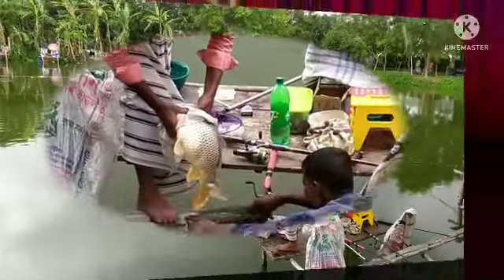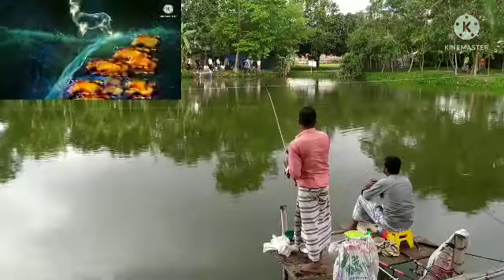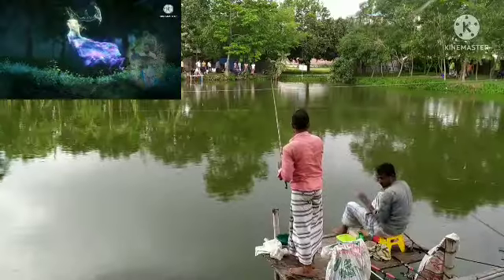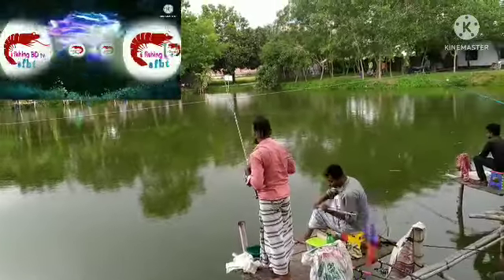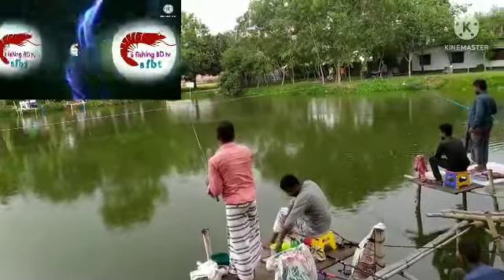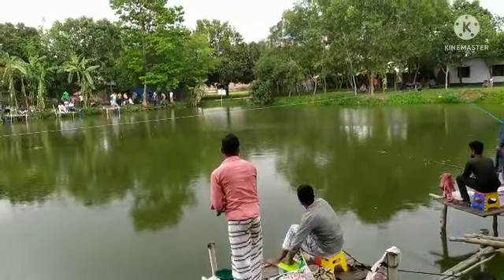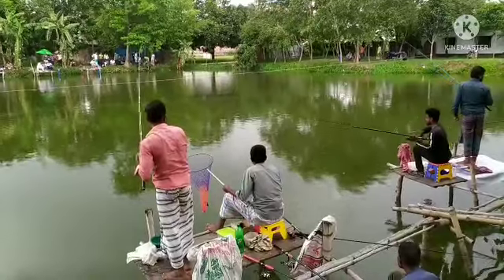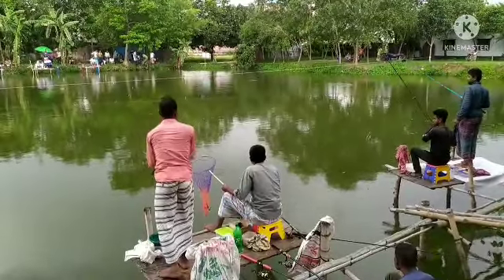কার্প মাছ হিট করলাম | carp fishing video | traditional fishing video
In this fishing video, I'll show you how to catch big size fish by hook. This is the best way to fish for big fish, and it works great for both fresh and pond water.

If you're looking to catch fish with a hook, this is the video for you! I'll show you how to catch fish of all sizes with a simple, easy-to-follow technique. If you're a beginner or a veteran fisherman, this video is a must-watch!

 jal dea mass dora | pond fishing video | fishing, fishing hook knots |
 fishing hook | big fish catch | fish catch | fish hunting |
 fishing tournament | fishing blog | fishing competition |
 traditional hook fishing | traditional fishing | incredible fishing |
 incredible hook fishing video | incredible net fishing | fishing in sea |
 fishing skills | fishing technique | fishing bait | fishing rod | fishing reel |
 monster fish hunting | bd fishing | fishing bd | funny videos |
 intertainment | blogs | fish farming video | bass fishing |
 catfish catching | magur mass dora | how to catch a big fish |
 how to catch hook fishing video | how to catch fish video | fish |
 fishing related tips and tricks | fishing food | how to fish farming |
 how to fish farming in the pond | how to make fishing food |
 fishing meaning bangla | fishing method | fisherman | fishing by net
 | fishing by hook | fishing in pond | fishing in the river |
 fishing videos | fish cuting | fish and fishing | natural fishing BD | s fishing BD tv | how it possible | Abdul Sami fishing | shondarbon fishing

how to catch carp fish in pond and how catch hook fishing in this video's

আমি মাছ ধরতে পছন্দ করি আপনারা যদি মাছ ধরতে পছন্দ করেন তাহলে আমার ভিডিও গোলো দেখতে পারেন আশা করি ভাল লাগবে আর আমার চেনেলটা অনুগ্রহ করে সাবস্ক্রাইব করবেন লাইক করুন কমেন্ট করবেন

I like fishing. If you like fishing you can watch my video round.